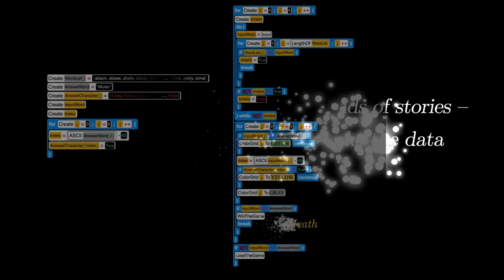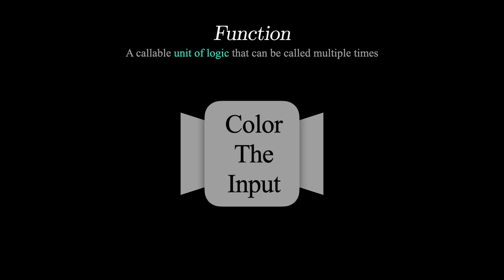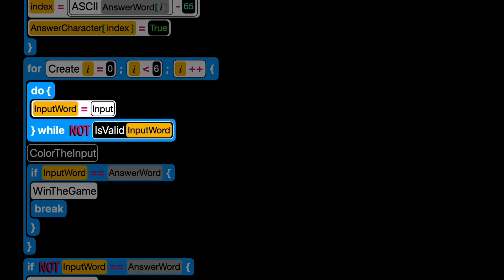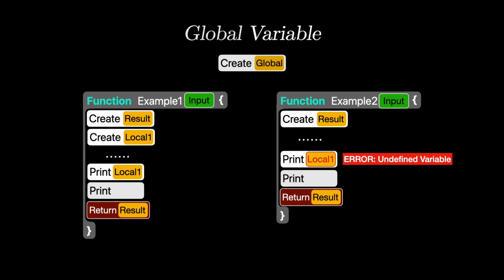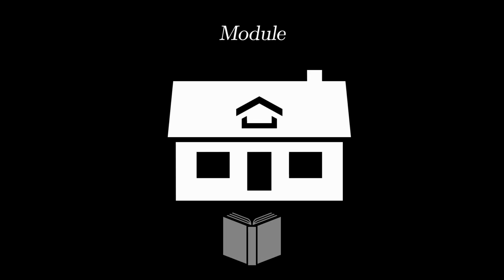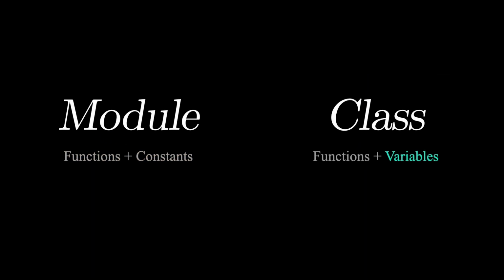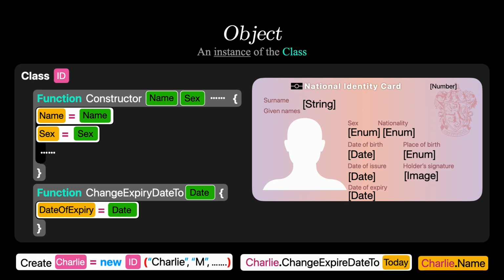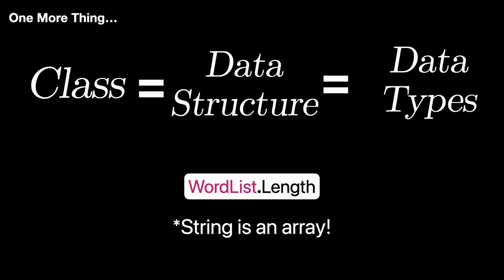Function - Module - Class | 06 Essence of programming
Functions with Memory? Creates Module and Class!

Timestamps:
0:00 Intro
0:16  Function - The ACTUAL definition
1:43 Local & Global Variables
2:23  Comments
2:43 Module
3:30 Class & Object
4:19 One More Thing...
5:12 Wrap up
5:32 Outro